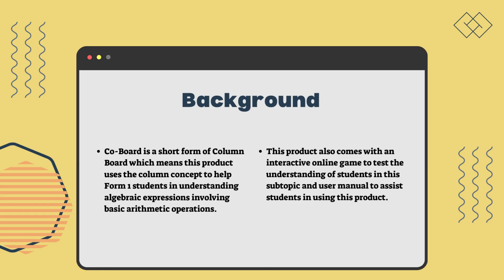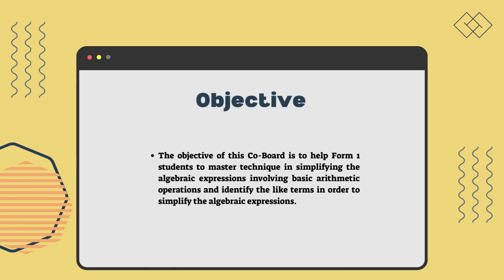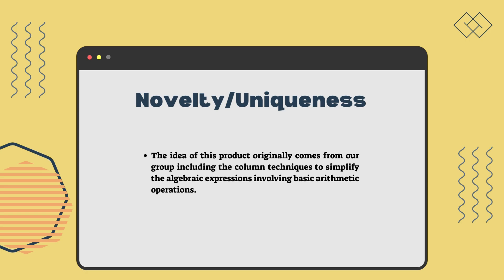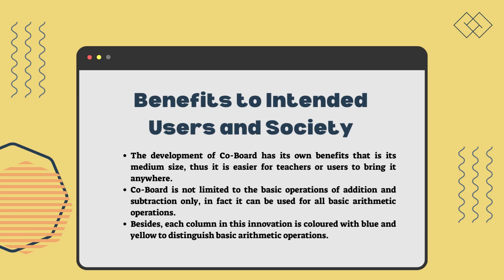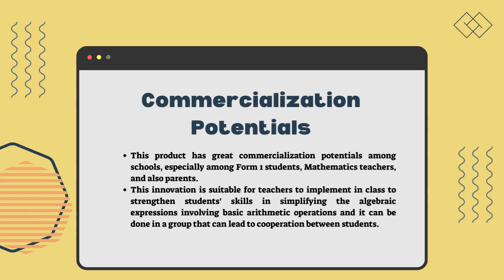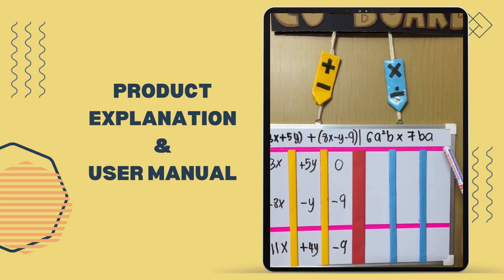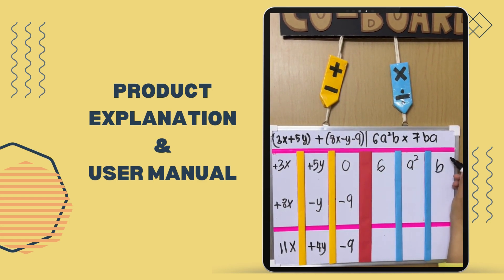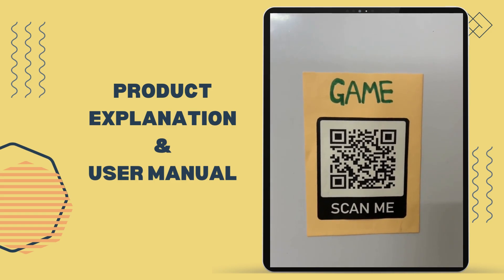331- Usage Of Co-Board To Improve Form 1 Students' Understanding In Algebraic Expressions..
Title : Usage Of Co-Board To Improve Form 1 Students' Understanding In Algebraic Expressions Involving Basic Arithmetic Operations
Institution : Sultan Idris Education University (UPSI)
Leader : Izzah Hayani Binti Saleh
Supervisor : Dr. Nurihan Binti Nasir
Members :
Widialiong Bin Noordin
Kd Nur Nada Nasyitah Binti Haliman
Shuhada Nasuha Binti Hairol Azli
Nurmarlisah Binti Iskandar
Category : B1: Higher Institution Students Social Sciences and Humanities